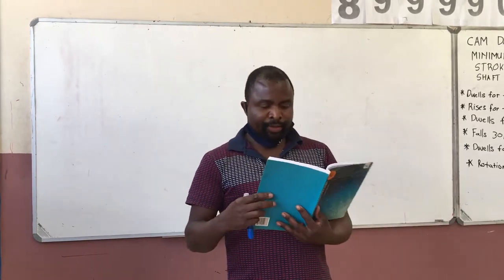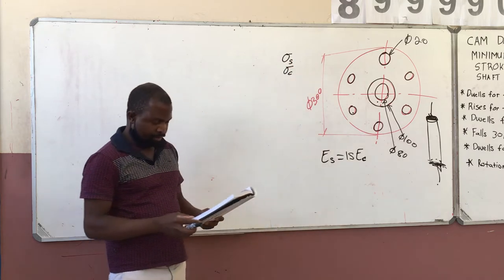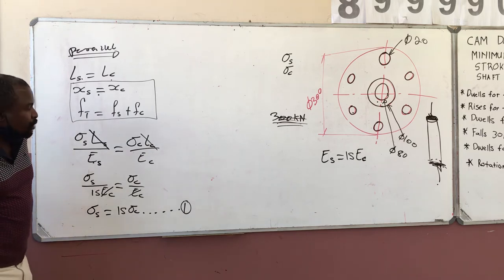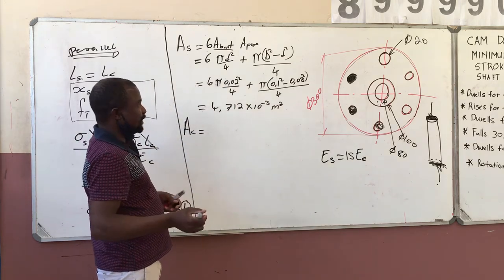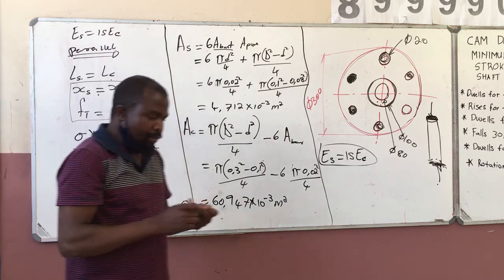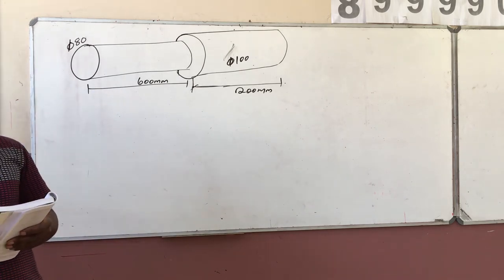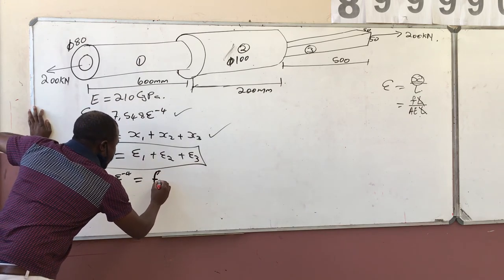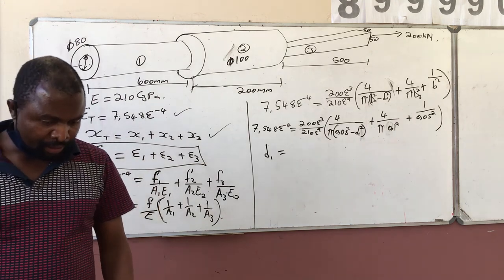Compound bar, External forced Part 02 (Strength of materials N5)